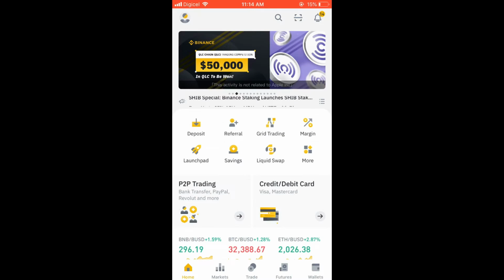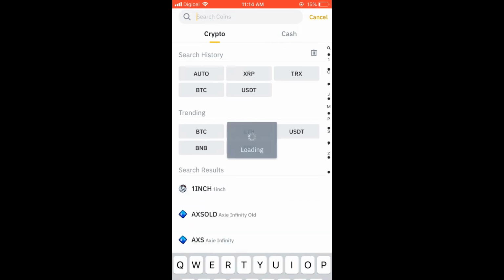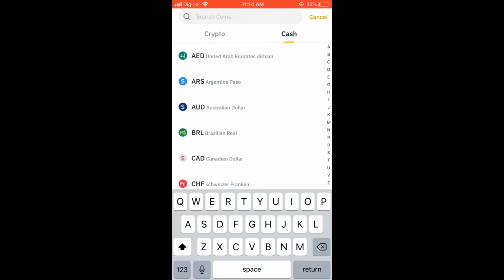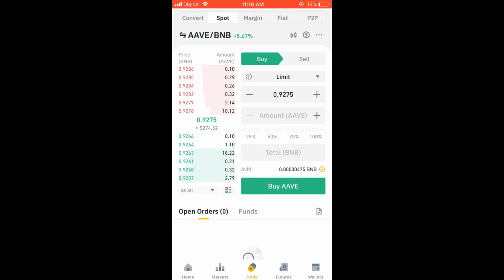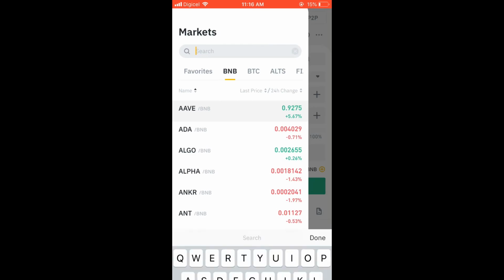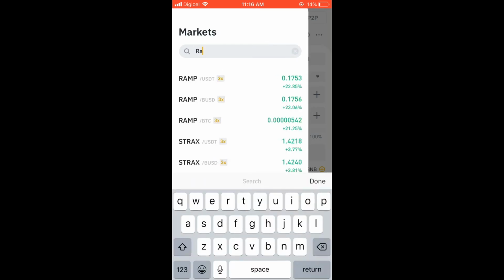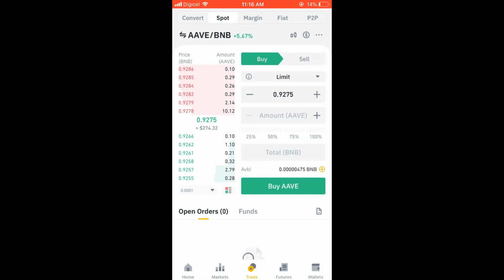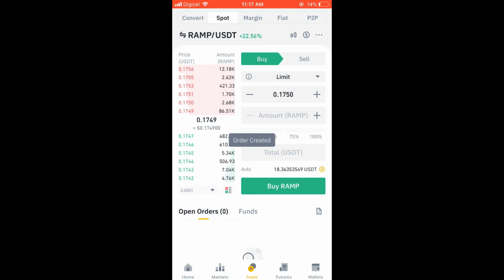how to buy ramp token, how to buy ramp on binance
how to buy ramp token